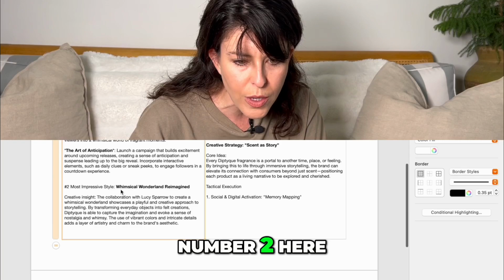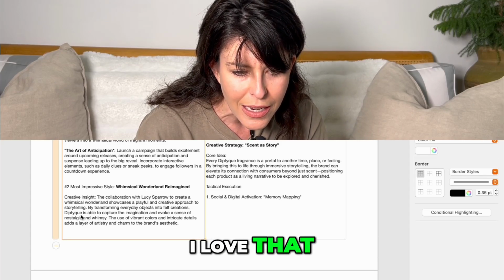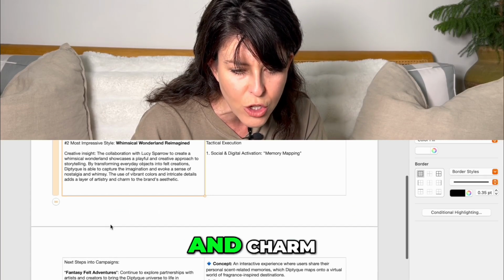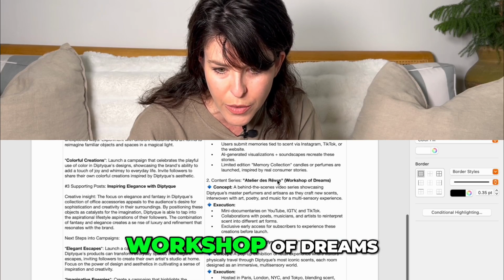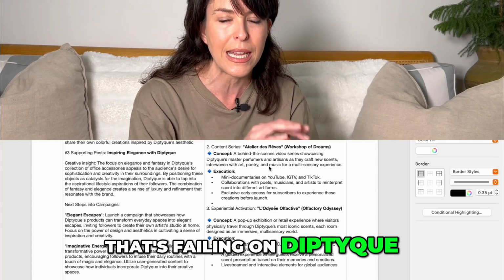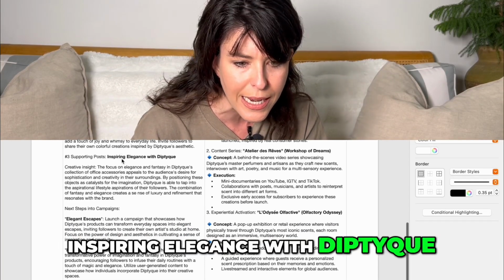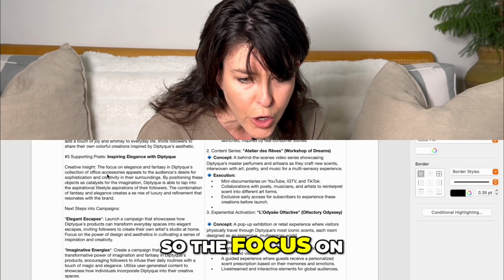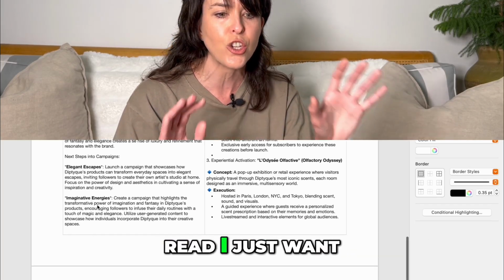Creatrix vs ChatGPT: The Ultimate AI Showdown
AI vs. Audience Intelligence

Welcome to a deep dive into the key difference between ChatGPT (and all large language models) vs. Creatrix! 🚀

The biggest distinction?

Creatrix is powered by real-time data from real people—not pre-existing assumptions. While AI like ChatGPT generates responses based on past best practices, Creatrix actively listens to what your audience actually wants, right now.

🔥 Key Takeaways from This Video:

✅ ChatGPT = AI Assumptions

Trained on a broad dataset of pre-existing knowledge
Generates creative strategies based on best guesses, not live insights
Sounds professional but lacks real audience validation

✅ Creatrix = Audience Intelligence

Scrapes real-time data from actual people engaging with your brand
Filters and refines insights using powerful APIs
Uses AI only to structure human-driven insights, not to guess what people want
Produces custom, audience-backed strategies tailored for impact

🎬 Watch as We Compare Creatrix vs. ChatGPT Using Diptyque:

👀 ChatGPT’s strategy = vague, theoretical, and overloaded with ideas that sound good but lack validation

🔍 Creatrix’s strategy = precise, data-driven, and aligned with what Diptyque’s real audience loves

The reality?

AI alone can’t create an effective creative strategy. It needs direction, human input, and real-world data.

💡 Try Creatrix for Yourself

🔗 Get a trial for a week and experience the difference!